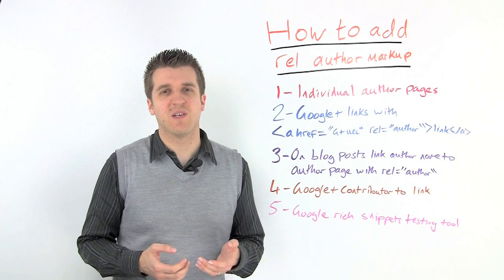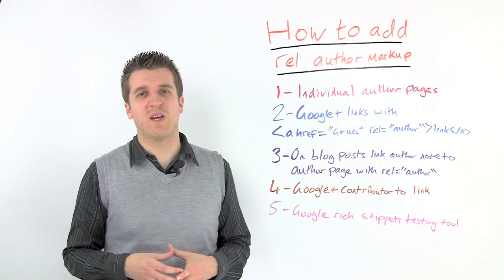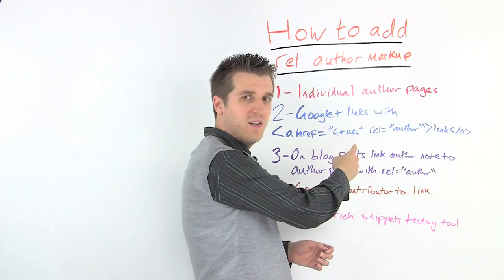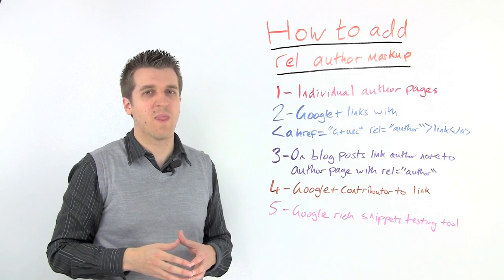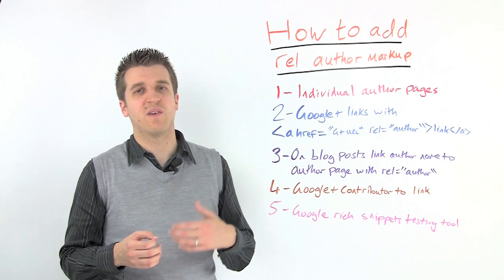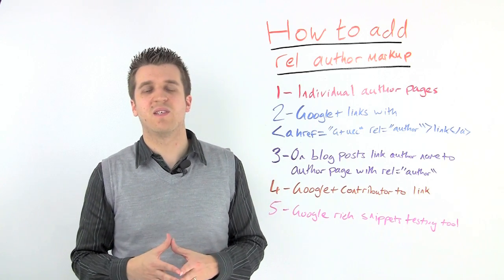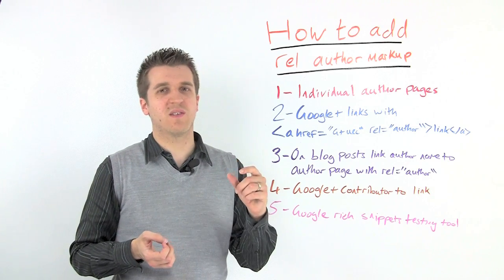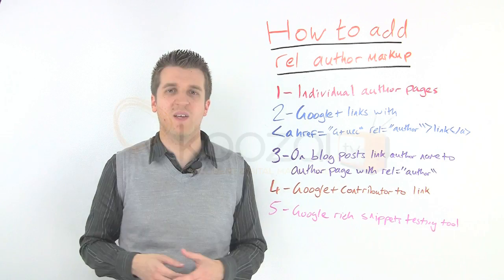Implementing Rel Author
- The rel="author" markup helps search results to stand out, as well as giving extra authority in the minds of users if you have a respected author writing for you. This video explains how to setup the required markup.